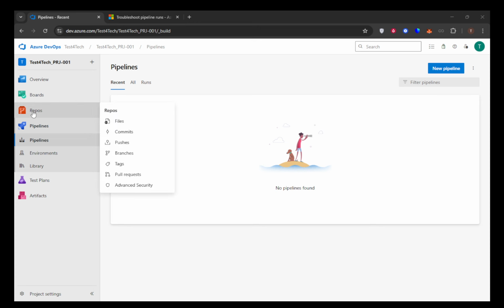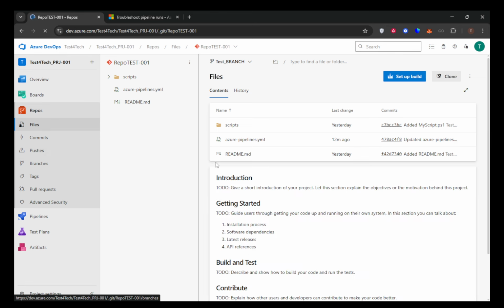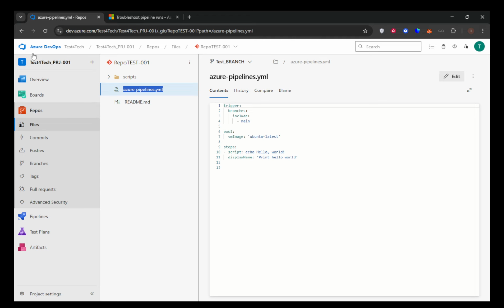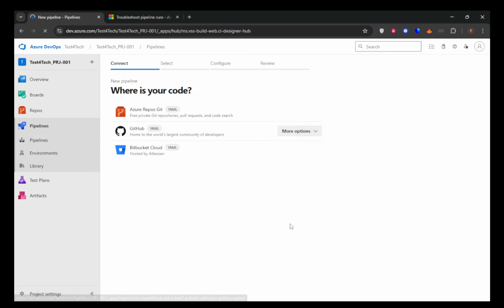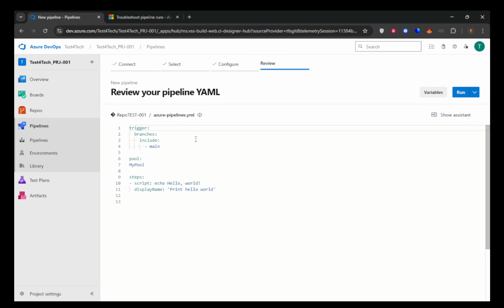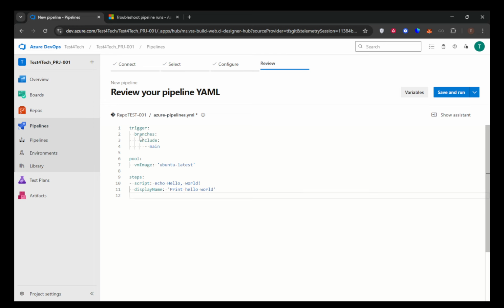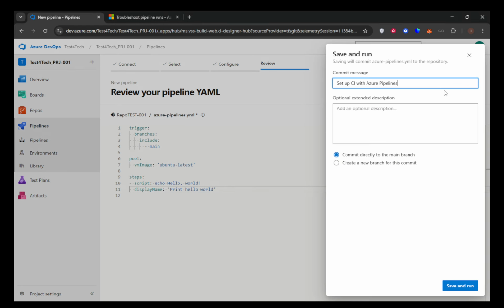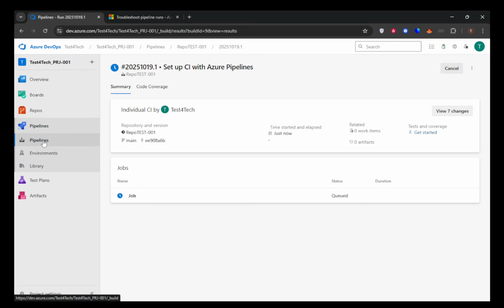How to Create Your First Azure DevOps Pipeline | Step-by-Step Guide 2025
In this video, we’ll show you how to create your first Azure DevOps pipeline. You’ll learn step by step how to connect a repository, create a YAML or classic pipeline, configure build and test tasks, set up triggers, and run your first CI build. We’ll also cover best practices for using agent pools, pipeline variables and secrets, integrating unit tests and code analysis, and deploying artifacts — plus tips for debugging failed runs and optimizing pipeline performance.